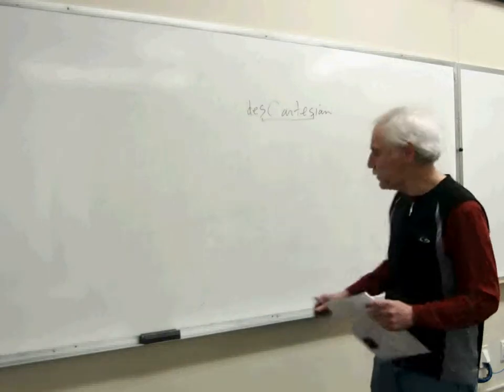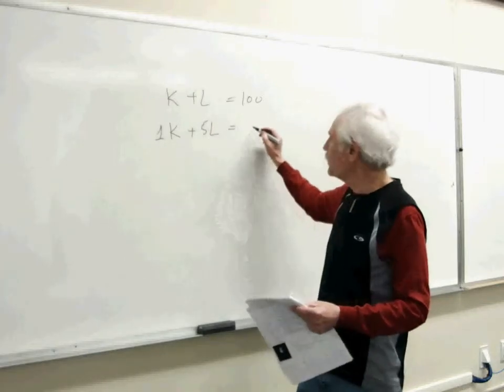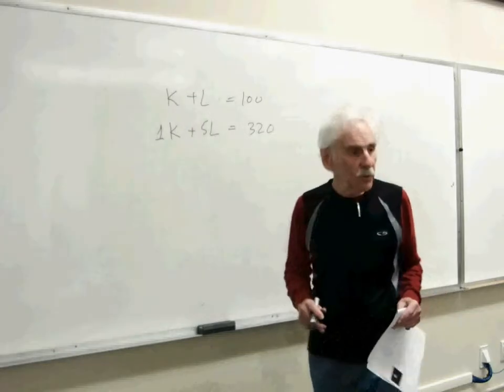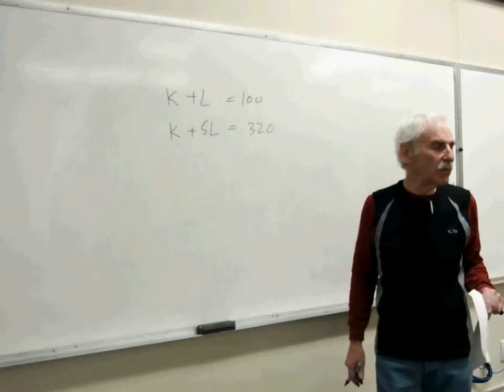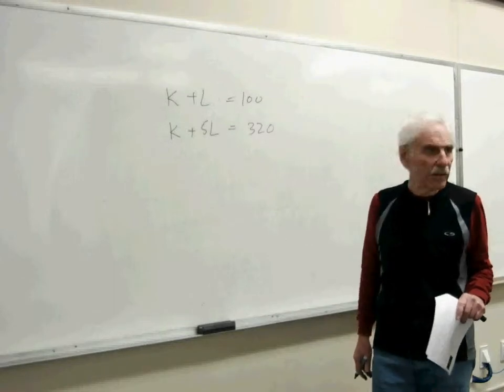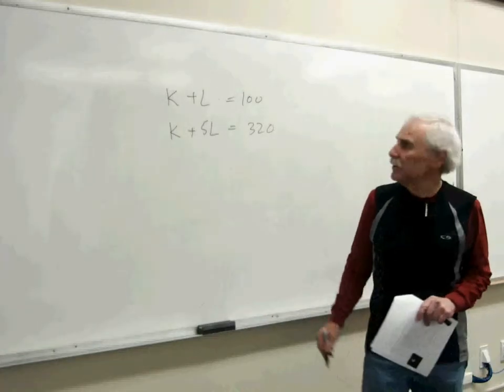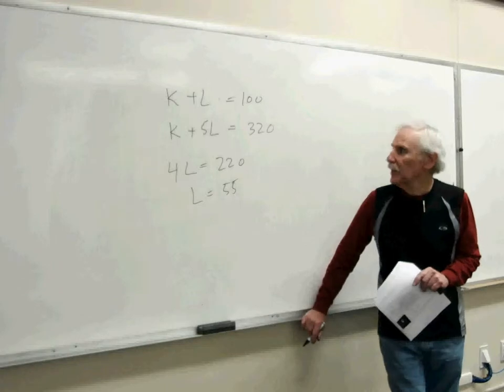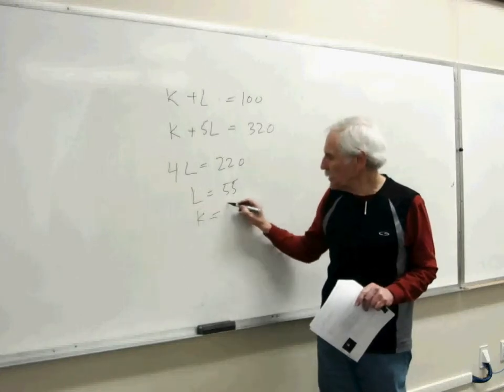Mid term exam 1, problems 9 and 10